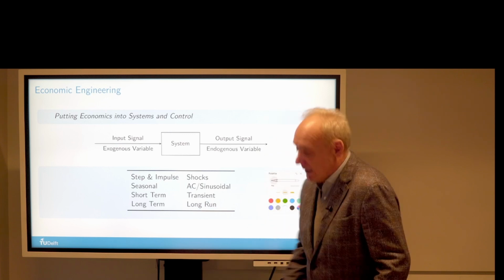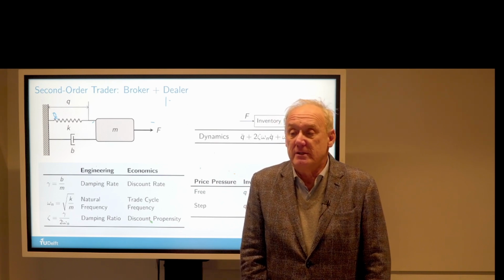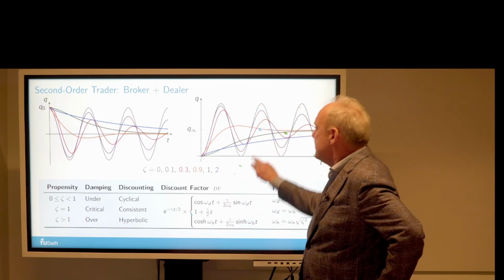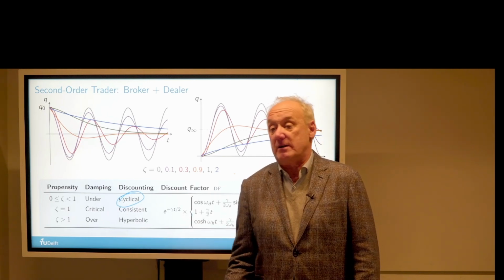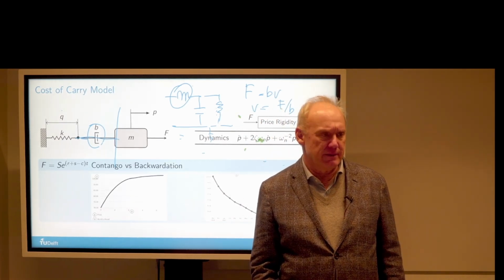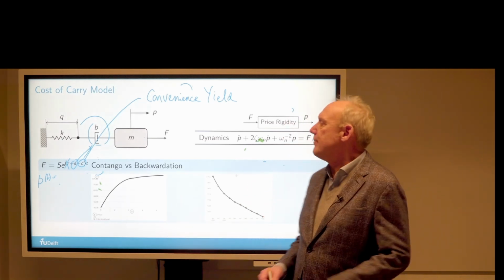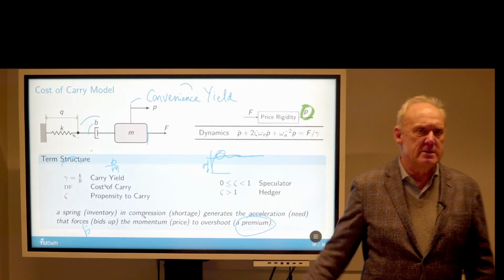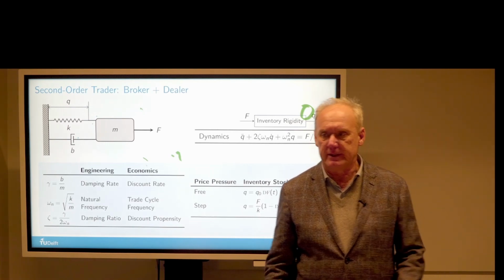Lecture 9: Putting Economic Engineering in Systems and Control (part II)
In this lecture Max Mendel incorporates Economic Engineering in Systems and Control.

The paper "The Newtonian Mechanics of Demand" by Dr. Ir. M. Mendel is accessible by navigating to: